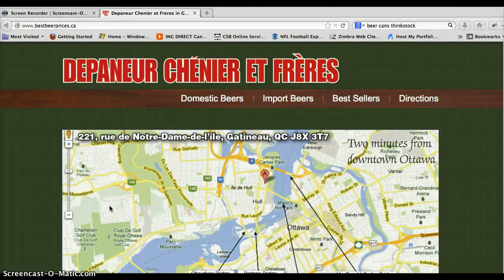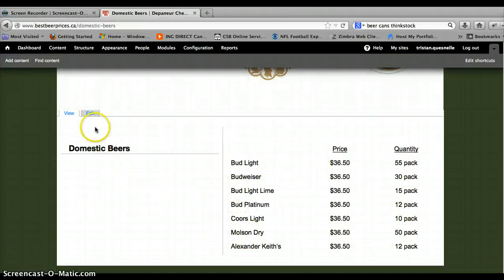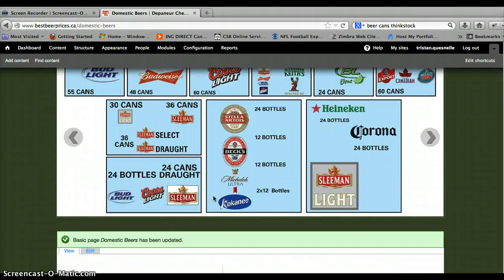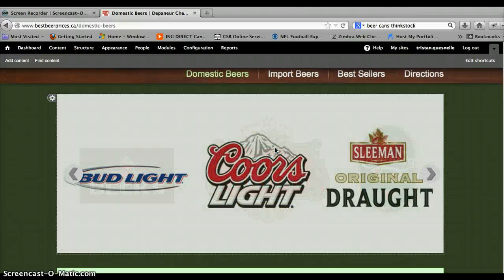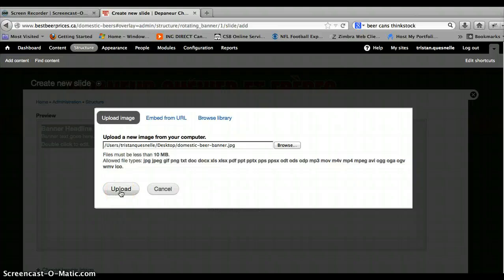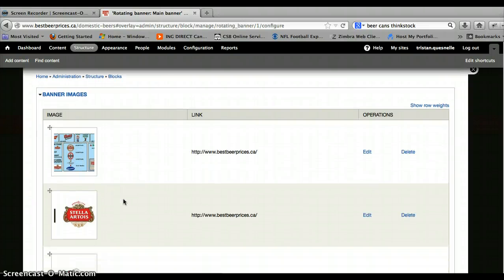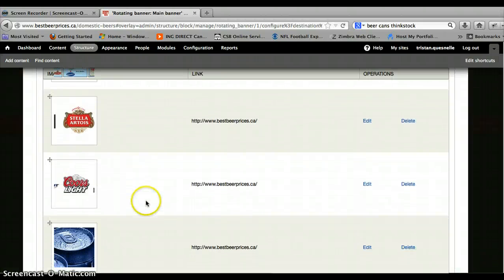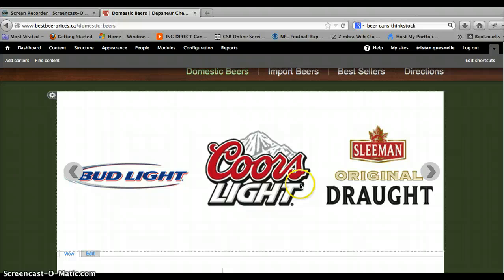Best Beer Prices 'How To'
How to edit rows and columns and edit images